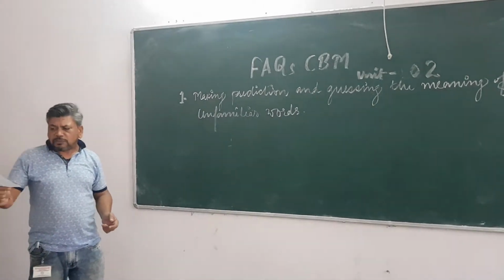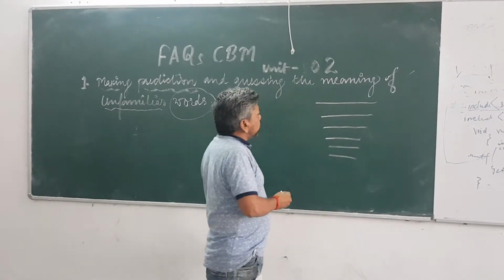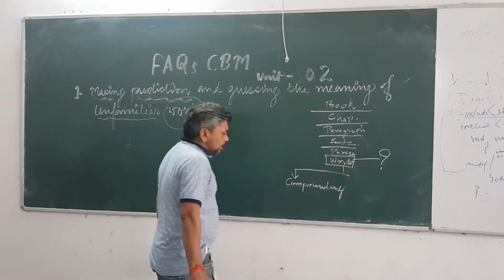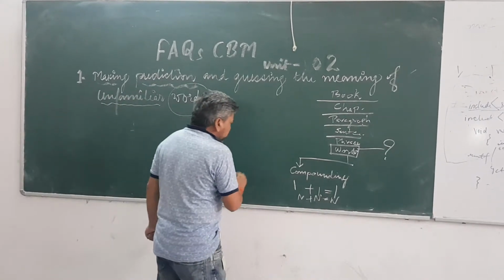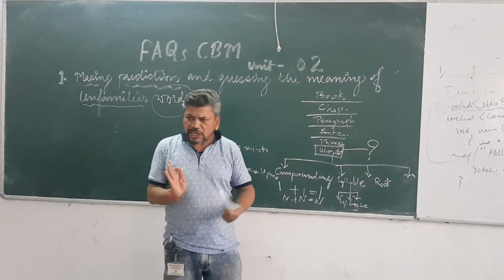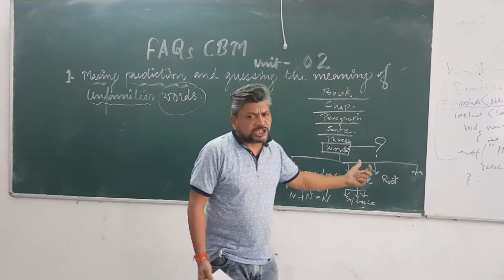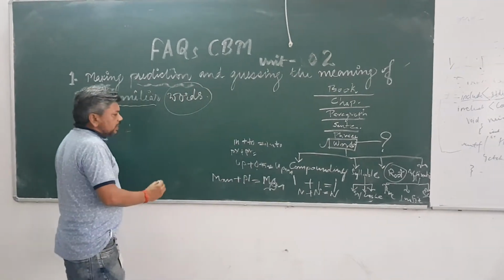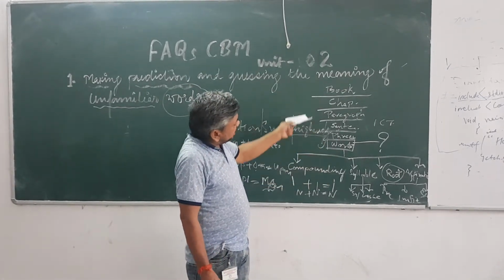Making Predictions (Unfamiliar Words)